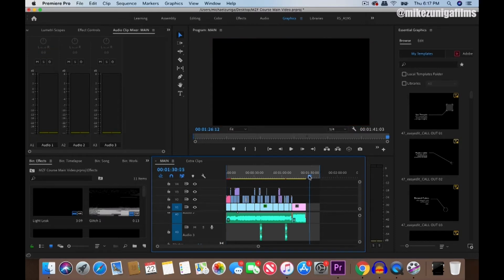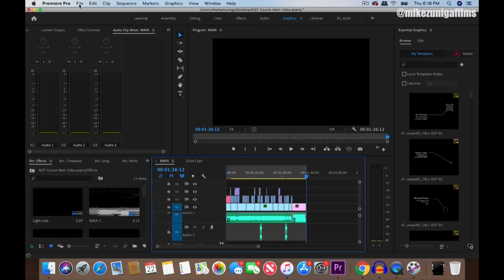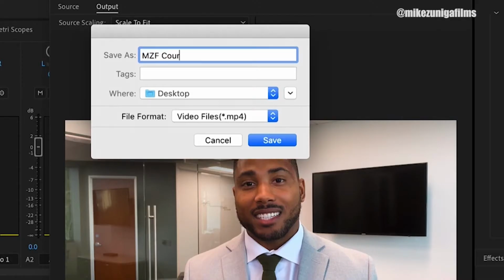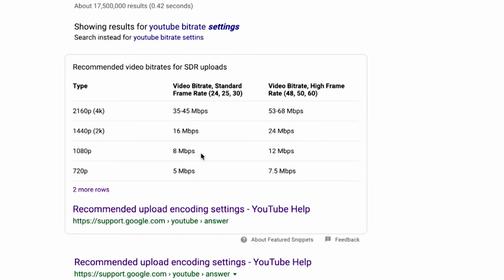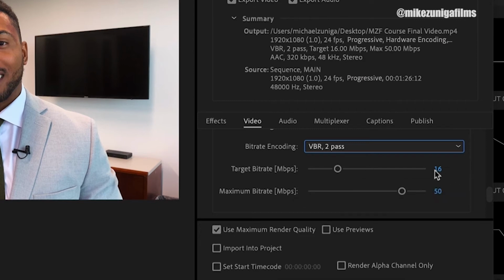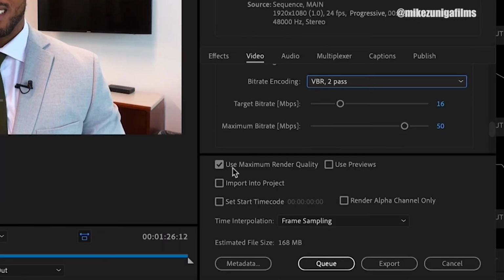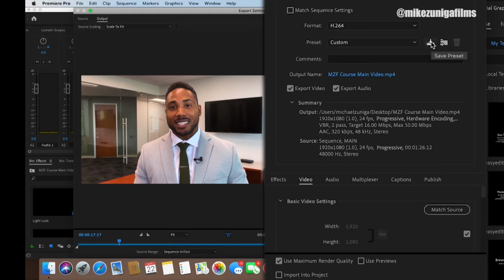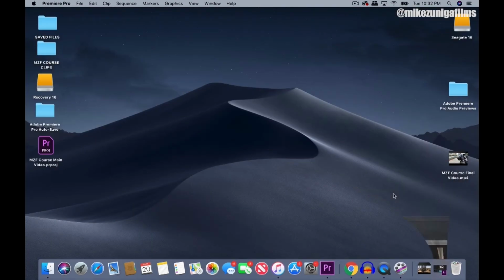Best Export Settings For Youtube Videos (Adobe Premiere Pro)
If you are a beginner filmmaker or you've been making videos for a while and want to learn the best export settings for Youtube videos using Adobe Premiere Pro, this video is for you! If you are new to the channel I recommend watching my Video Starter Kit Playlist that will show you  how to make videos with an iPhone, edit videos in Adobe Premiere Pro, Adobe After Effects, iMovie, and much more. Enjoy!

Mike Zuniga Films is a video production company based in Southern California. This YouTube channel provides behind the scenes videos, tutorials, and interviews for filmmakers and content creators on YouTube. He also hosts the "Mike Zuniga Films Podcast Series" on this channel as well in audio format. This show intersects entrepreneurship with the art of video production to give tips on how to be a full time filmmaker or creative. This is also great for people searching for podcasts about life and podcasts about success.